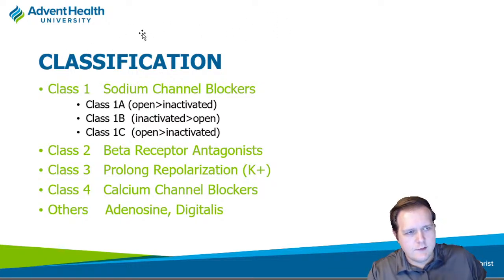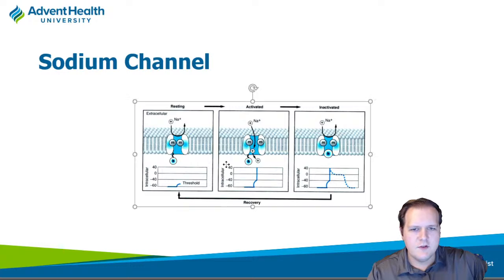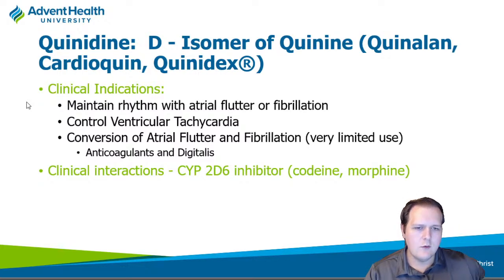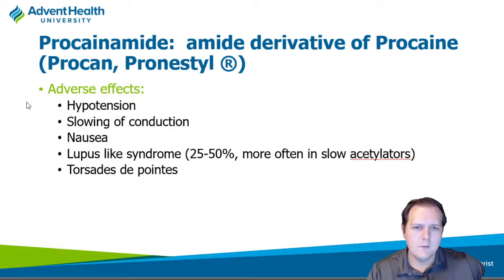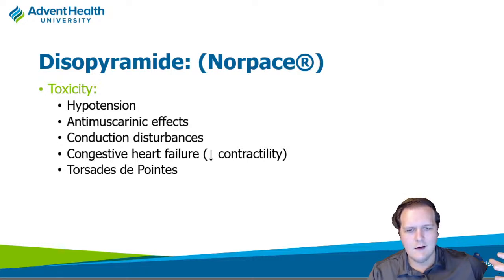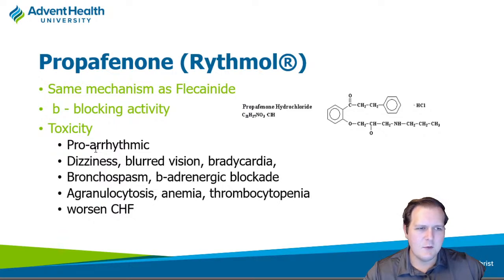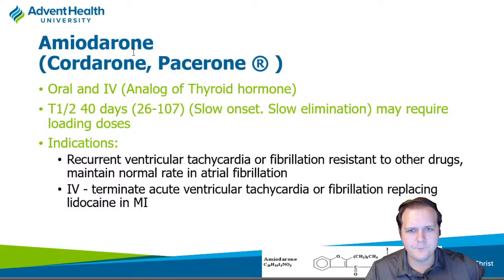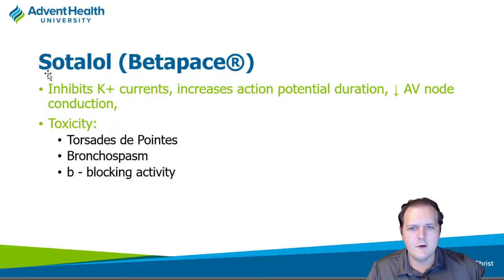AHU Pharm I Week 11